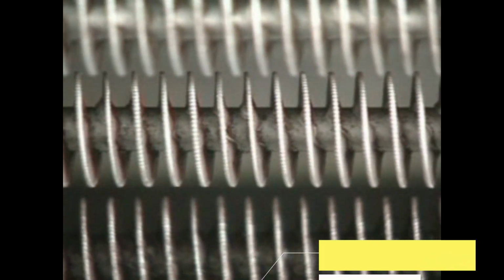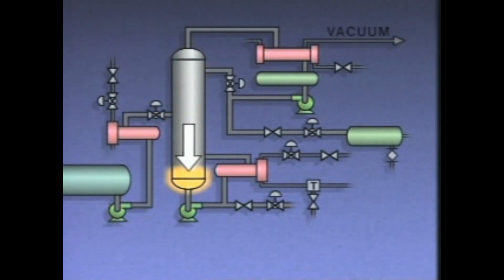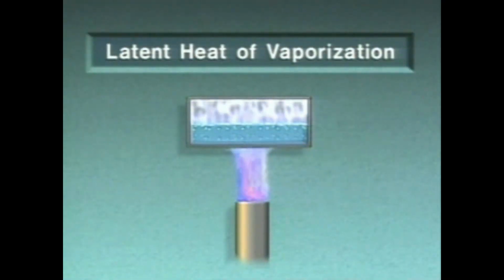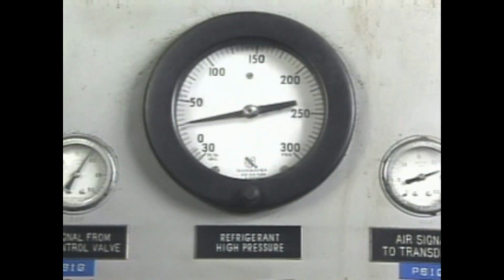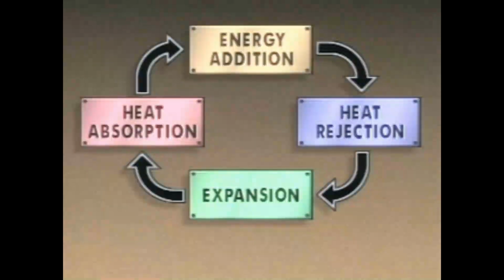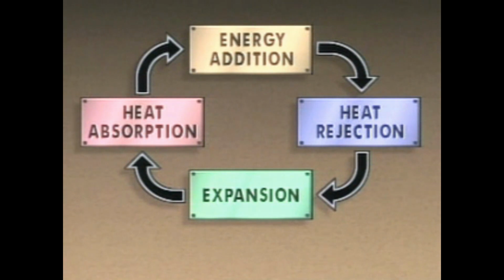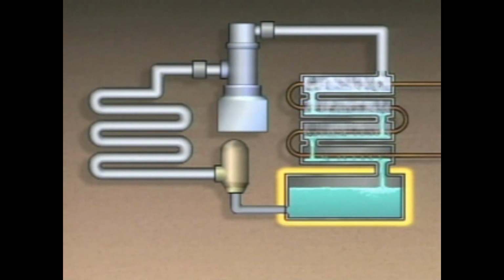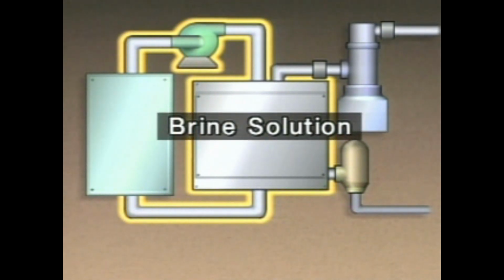Basic concepts of refrigeration systems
Refrigeration, or cooling process, is the removal of unwanted heat from a selected object, substance, or space and its transfer to another object, substance, or space. Removal of heat lowers the temperature and may be accomplished by use of ice, snow, chilled water or mechanical refrigeration.

What are the 4 process of refrigeration?
A refrigeration cycle has four major components: the compressor, condenser, expansion device, and evaporator. Refrigerant remains piped between these four components in the refrigerant loop.

What are the three types of refrigeration systems?
Here are the different types of refrigeration systems:
Evaporative Cooling. Evaporative cooling units are also referred to as swamp coolers.
Mechanical-Compression Refrigeration Systems. Mechanical compression is used in commercial and industrial refrigeration, as well as air conditioning.
Absorption.
Thermoelectric.

What are the basic units of refrigeration system?
The diagram below illustrates the four basic components of every refrigeration system. These include the Evaporator, the Compressor, the Condenser, and a Metering Device. A refrigerant is then circulated through each component for the sole purpose of removing heat.

What cycle is used in refrigeration system?
vapor-compression refrigeration
The vapor-compression refrigeration is the most widely used cycle for refrigerators, air- conditioners, and heat pumps.

What is superheat in refrigeration?
Superheat is measured as the difference between the actual temperature of the refrigerant vapor and the saturation temperature of the refrigerant at that same point. Superheat on the system's low side can be divided into two types: evaporator superheat and total (or compressor) superheat.